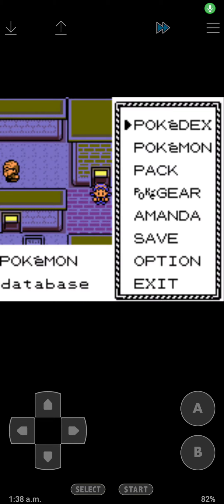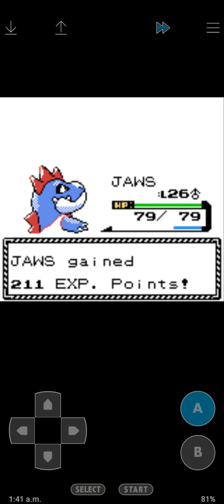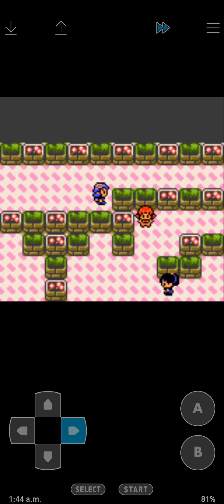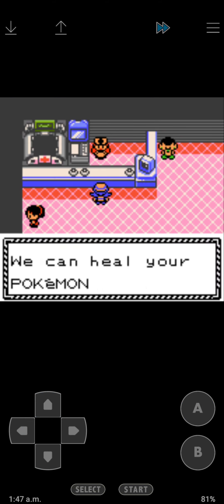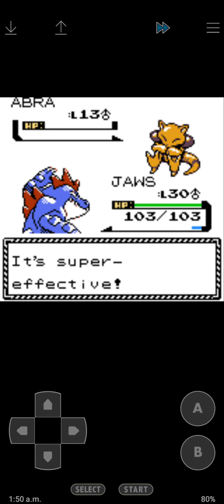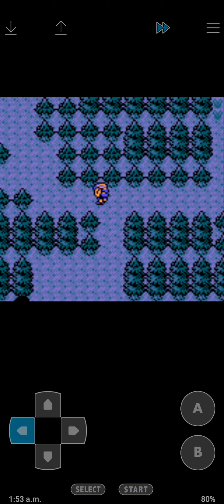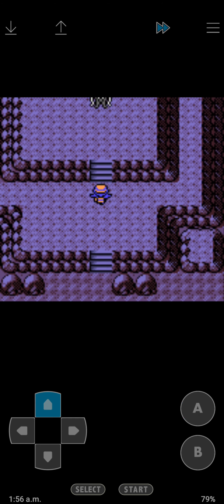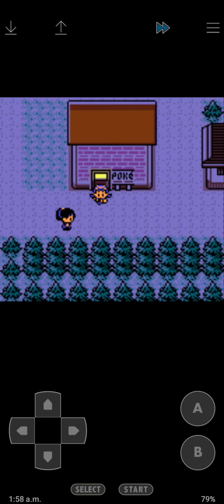Pokemon Crystal: Starter Solo run Part 3